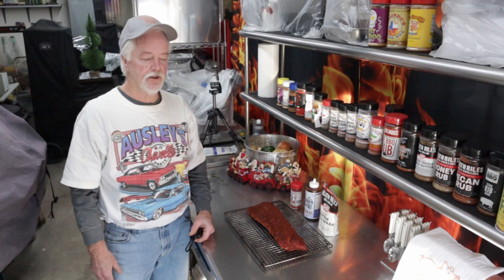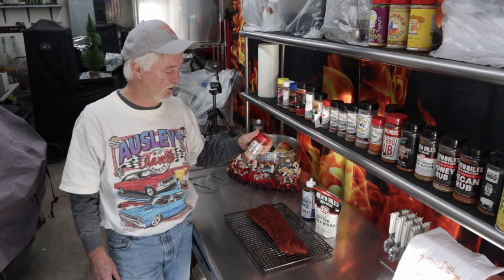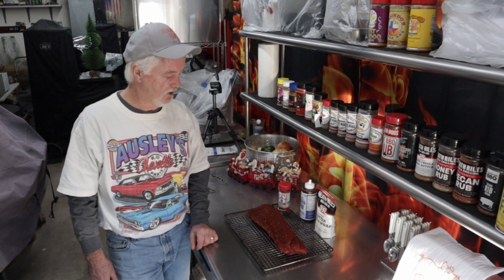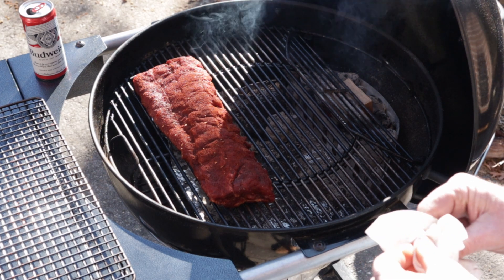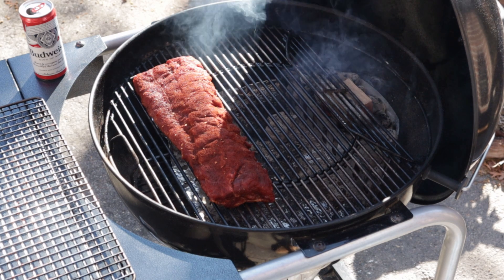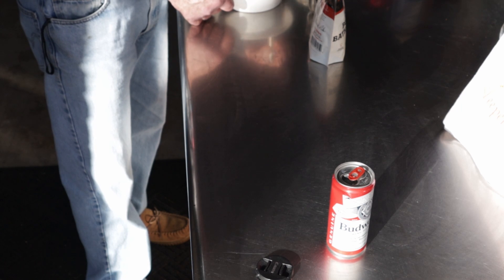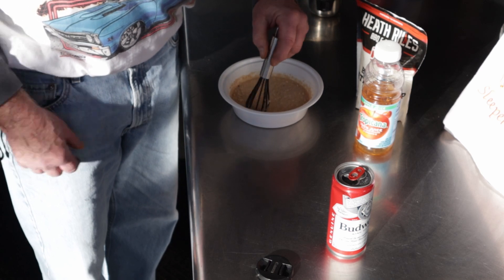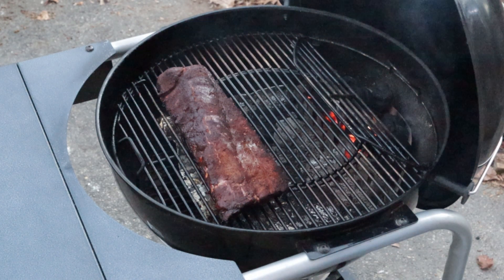Baby Backs BBQ Ribs on the Kettle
BBQ Baby Backs cooked on 22 Weber Kettle and Post Oak wood.
Heath Riles Butter Bath/Wrap Heath Riles Pecan Rub Blues Hogs BBQ Rub Seasoning and Blues Hogs Original BBQ Sauce